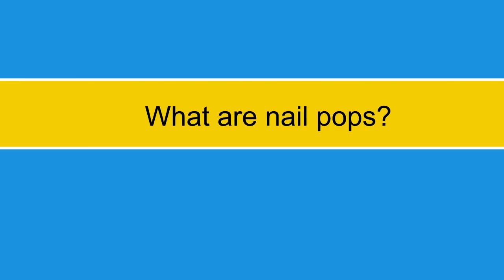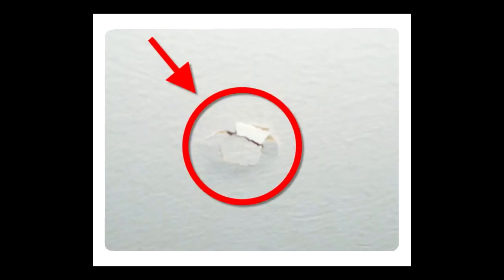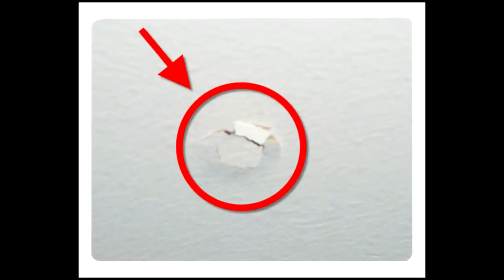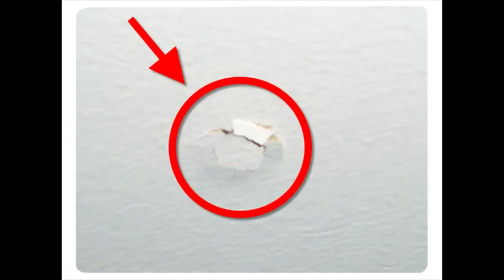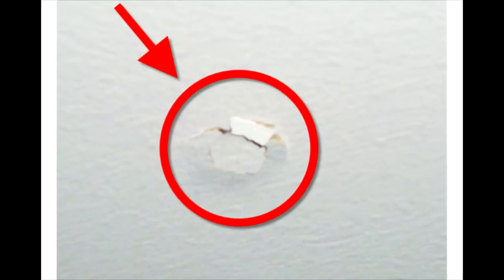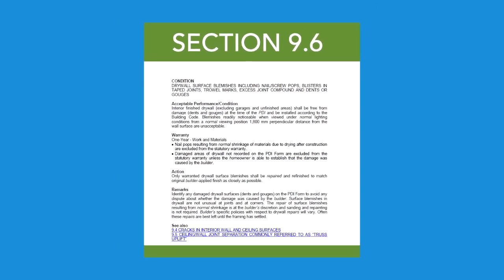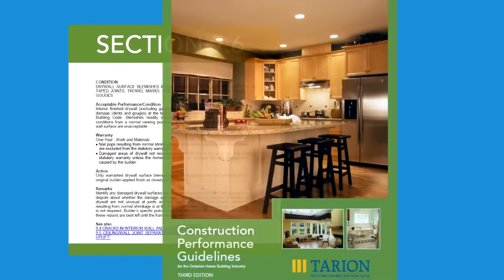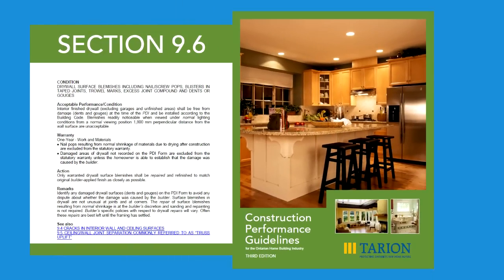Nail Pops and Your New Home Warranty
Nail pops can happen in newly built homes.  This video answers the basic questions you might have about nail pops, including What are they? What causes them? Does the new home warranty cover them? and How can I fix them?

About TARION:

Tarion Warranty Corporation was created in 1976 to serve as the regulator of new home builders and administer the new home warranty plan to protect new home buyers in Ontario.

Tarion's Mandate:

• License new home builders and vendors
• Ensure builders/vendors abide by the Ontario New Home Warranties Plan Act
• Help educate new home buyers about their warranty rights
• Protect consumers when builders fail to fulfil their warranty obligations
• Resolve disputes about warranty coverage
• Investigate illegal building practices
• Promote high standards of new home construction